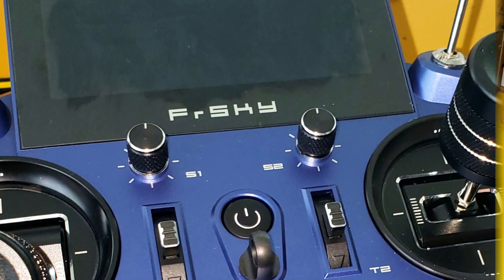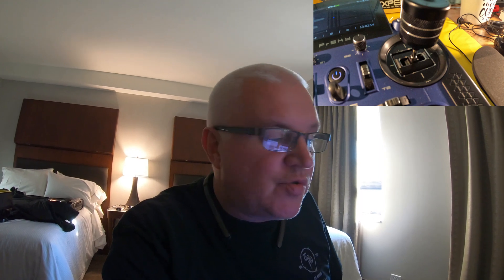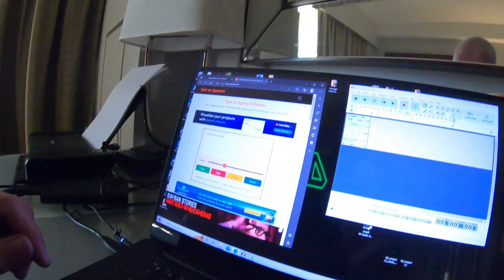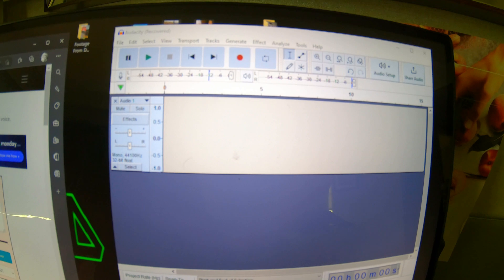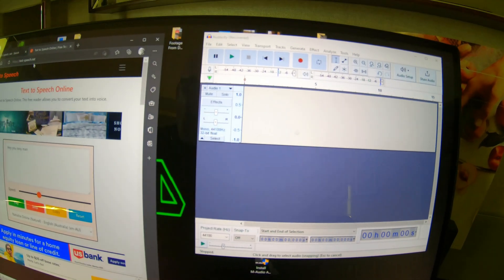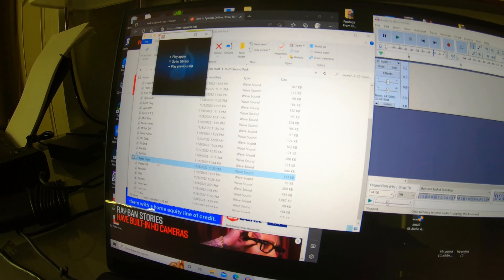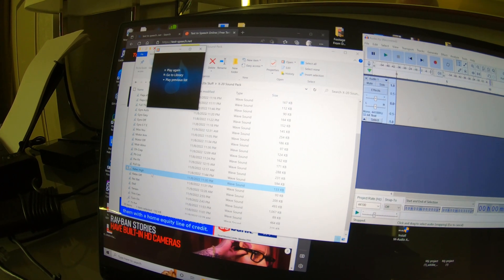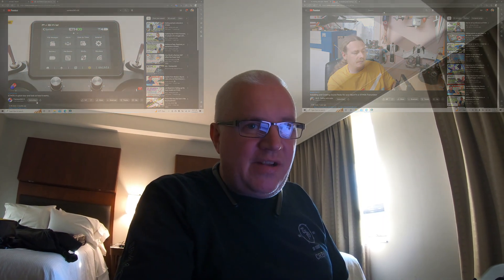Ethos X-20 Sound Files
Every so often I'll have a few minutes to grab the camera and laptop to show you what I've learned from the InterTube. The FrSky X20, all versions are incredibly flexible, and you can program the mixes and features to accomplish nearly anything. They do not suffer from value engineered issues like parameter limits, and other issues that lesser transmitters have.

Watch as these controllers take over the market from Futaba. JR, Jeti and others as the firmware reaches higher in development.

in this video I have found an actual recording of a Boeing 737 Terrain Warning. My hope is that as I get deeper into this controller, I can assign that Sound Bite to the Telemetry from the Gryo in the receiver. I should be able to assign the sound bite to a chosen Angle of Decent that will in turn play that Sound File for giggles.

The technology is there, have fun with it.

Thank you Mr D, Painless360 and others.